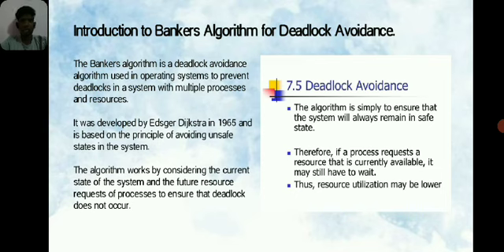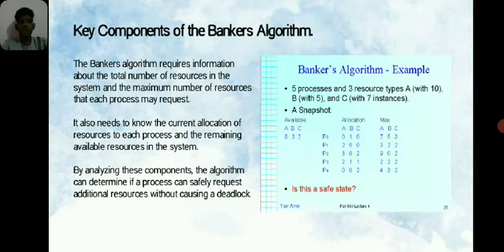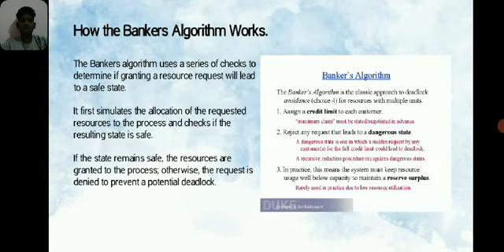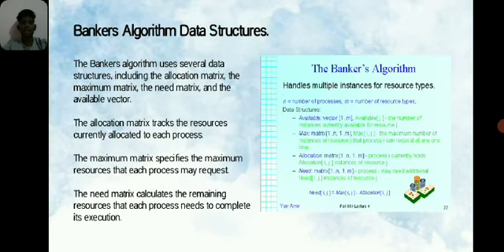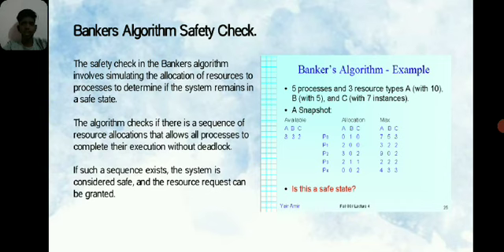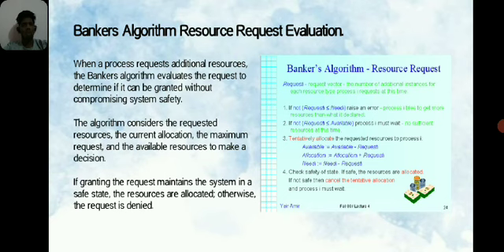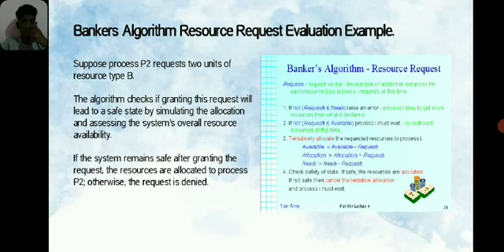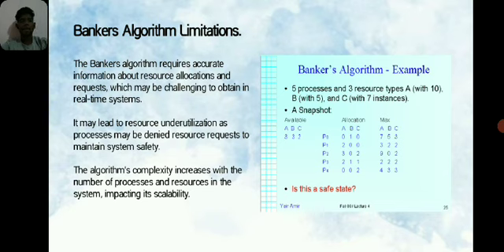Bankers algorithm for deadlock avoidance